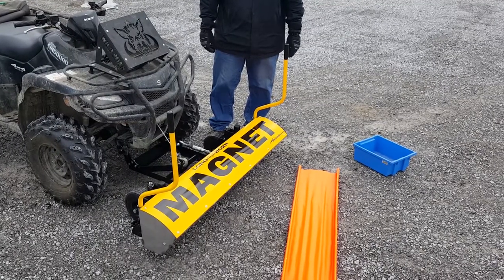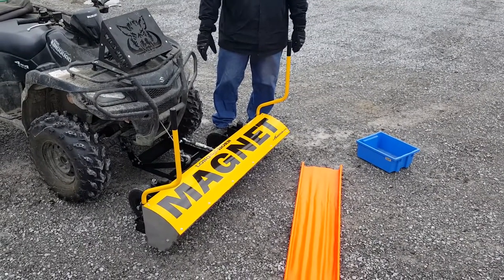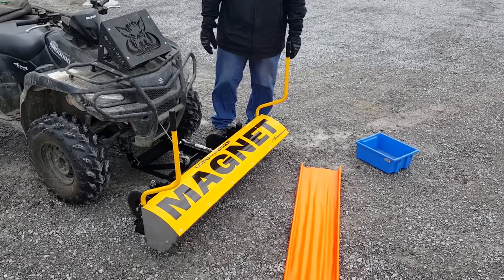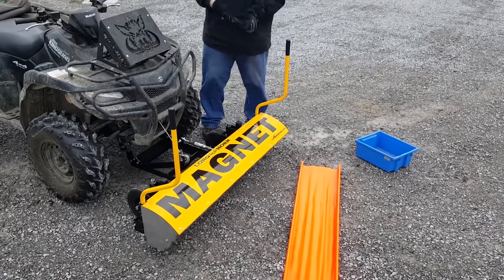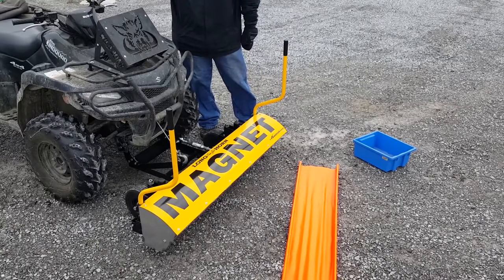Longhorn front mount magnet sweeper clean off system demonstration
Demonstration of the clean off system of the Longhorn ATV magnetic sweeper.

The Longhorn is an ATV front mounted magnetic sweeper and is designed to fit almost every brand and size of ATV right out of the box.

Ideal for disaster clean up, farms, construction sites, industrial site roads and yards, site remediation and landfills.